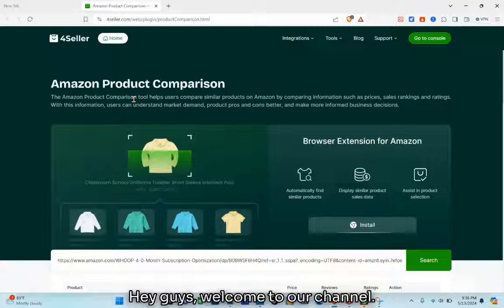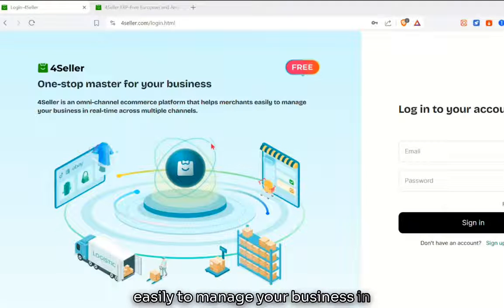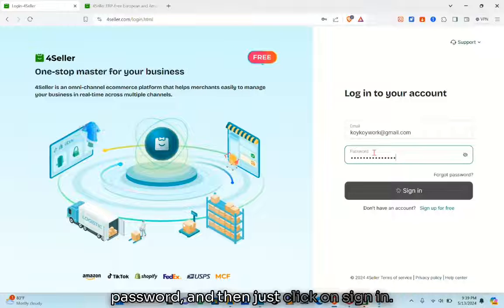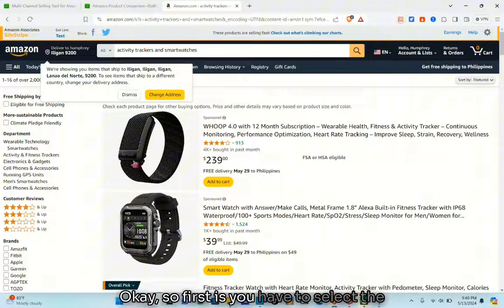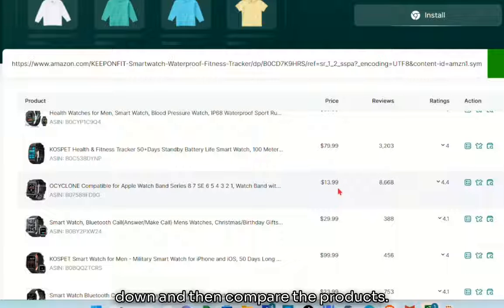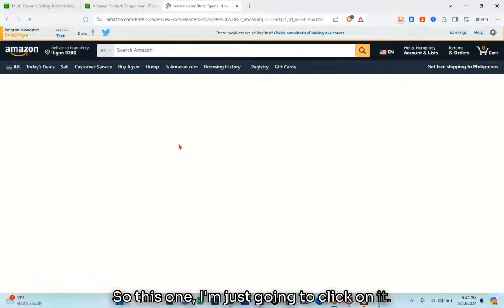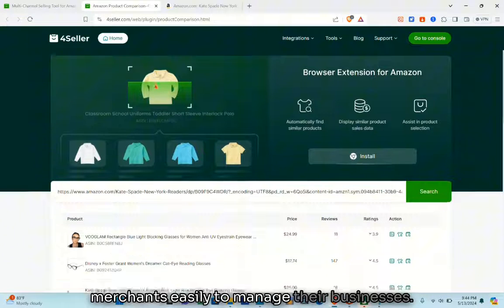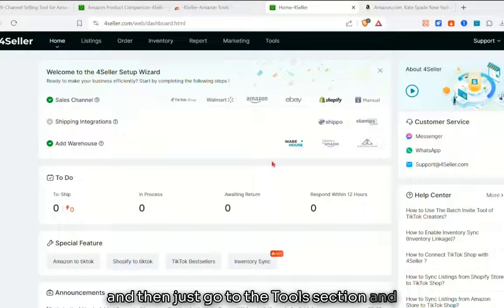How to Find Similar Products on Amazon || Compare Amazon Products (Full Guide)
Looking to find similar products on Amazon and compare them? Watch this full guide on how to find and compare products on Amazon to make the best purchasing decision using 4seller.